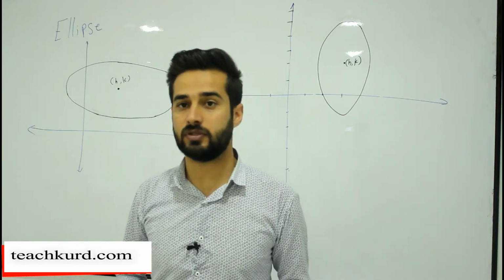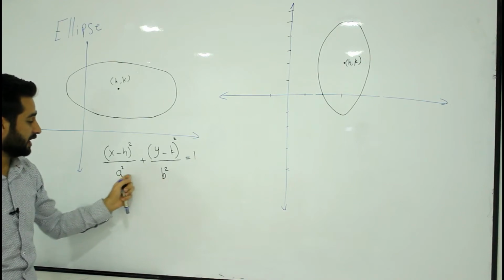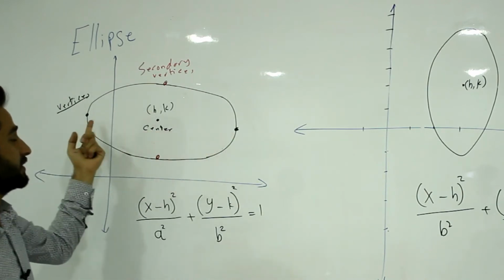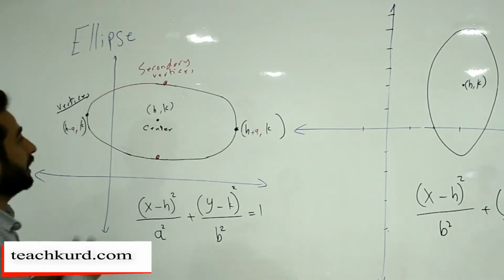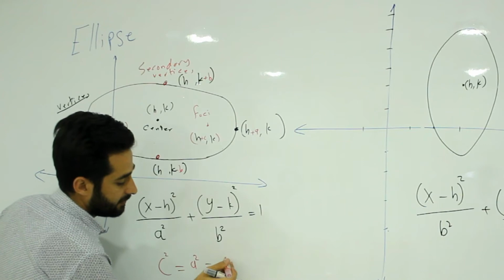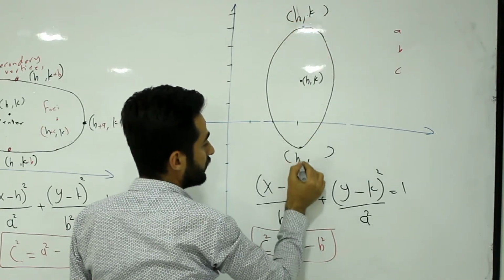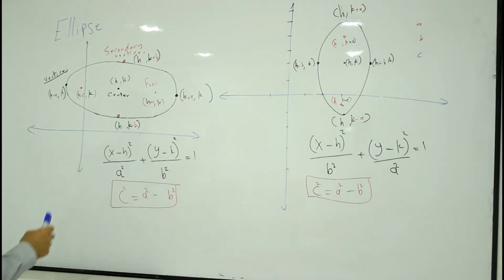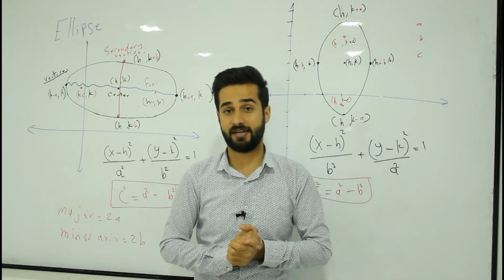Ellipse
Ellipse are used to explain the movement of planets as you already defined the parabola you will also define an ellipse as a set of all points (x,y) that satisfy a given condition to define the ellipse you will not use a single focus as you did for the parabola , but two